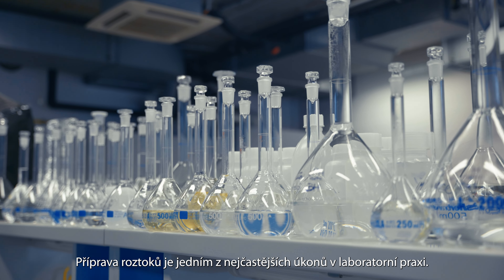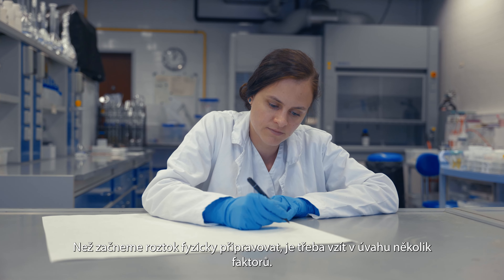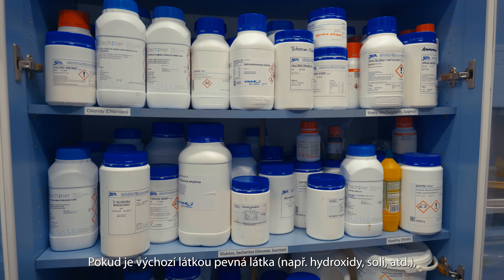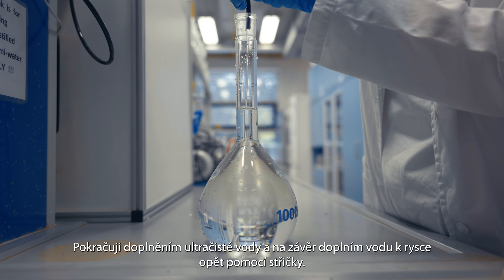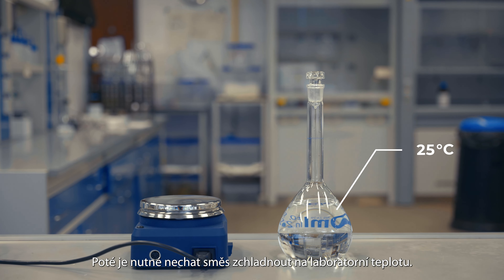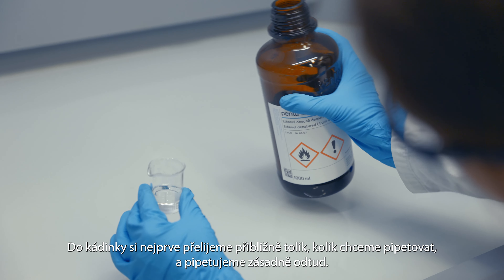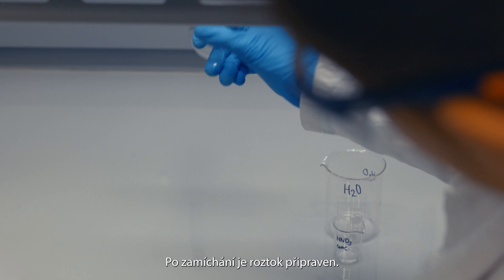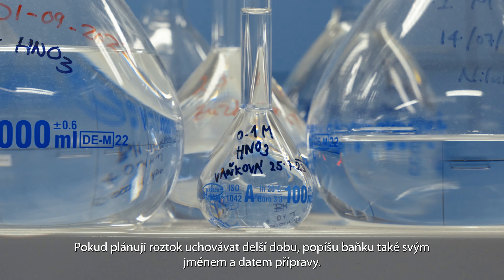BoLP #3 - Preparation of solutions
EN
The Laboratory of Environmental Geochemistry has prepared instructional videos on the basics of laboratory practice (not only) for students.

CZ
Laboratoř environmentální geochemie připravila instruktážní videa základů laboratorní praxe (nejen) pro studenty.